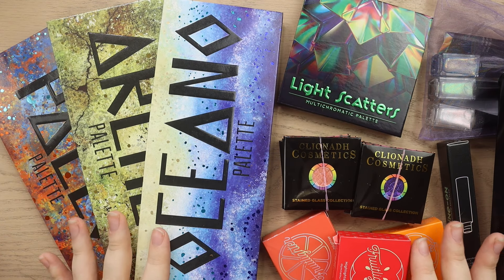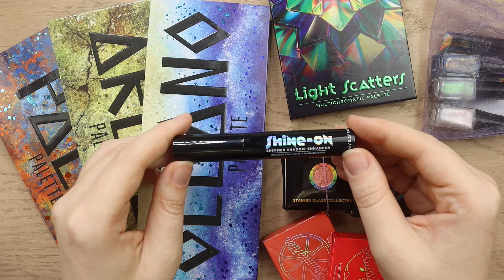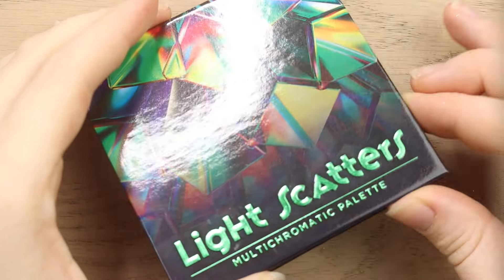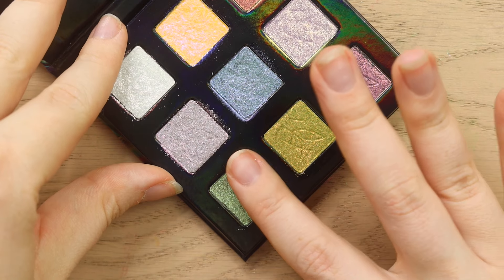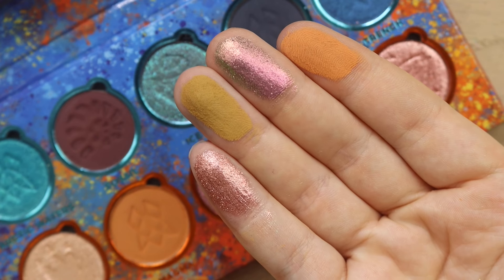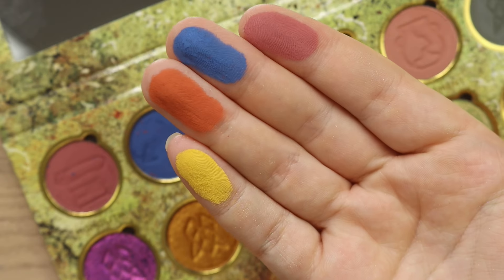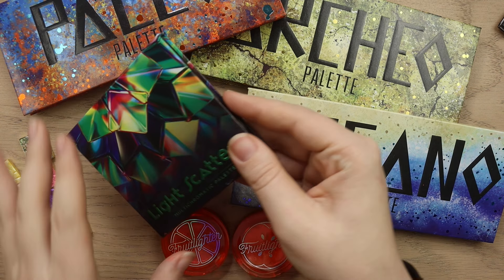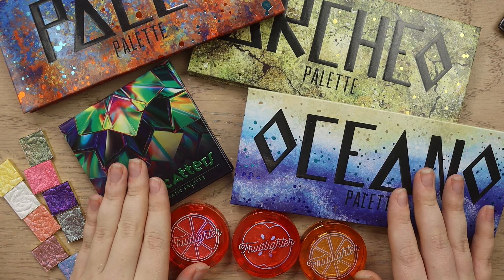Clionadh Swatch Party | Light Scatters Collection & So Much More!!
Hello makeup lovers! Today we’re playing with all of Clionadh’s recent releases including the Bad To The Brow collab! Check out Milly’s video here:

The perfect cool toned eyeshadow palette and pink lovers blush palette✨
P R O D U C T S**
Sale starts at 3pm ET!

I'm twenty-seven.

A F F I L I A T E   C O D E  : AMYLOVES
Adept Cosmetics
Ace Beaute
Bella Beaute Bar
Blend Bunny
Clionadh Cosmetics
Cosmic Brushes
Ensley Reign
Fantasy Cosmetica
Glaminatrix Cosmetics
GlamLite
Natasha Denona
Oden’s Eye
Terra Moons